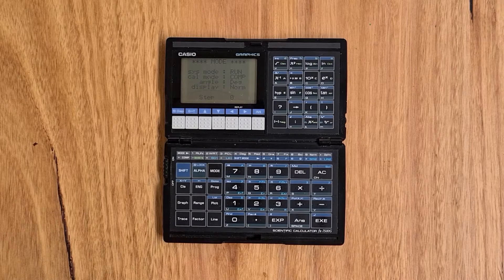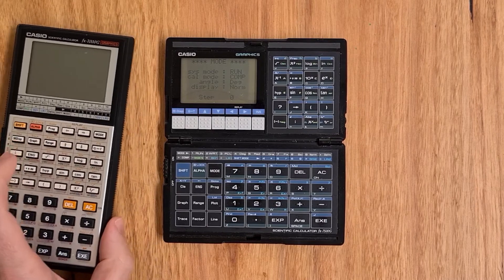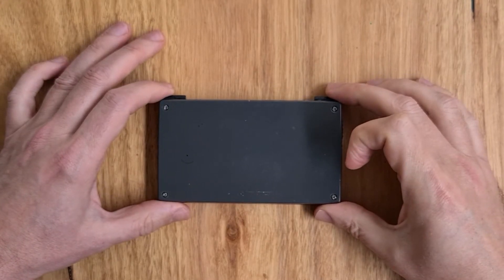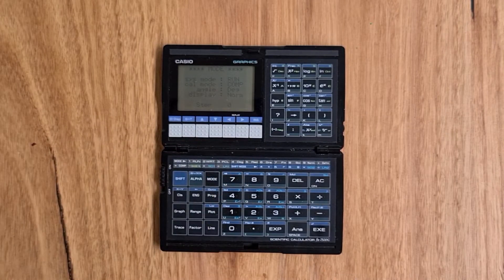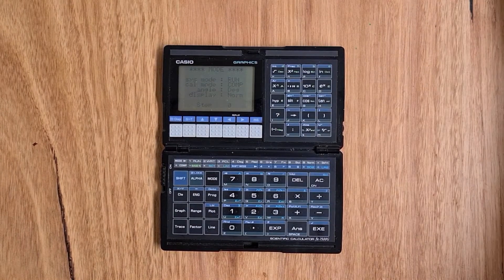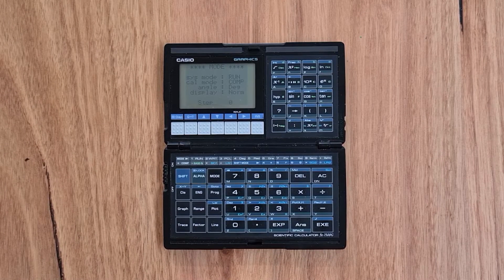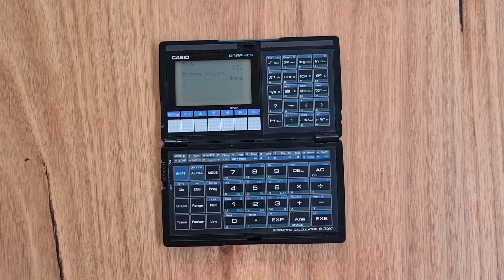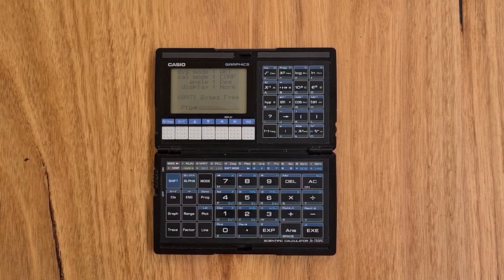Casio fx-7500G - Folding graphing calculator from 1988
A demo of the fx-7500G graphing calculator from 1988 which pioneered a new folding form factor for Casio.